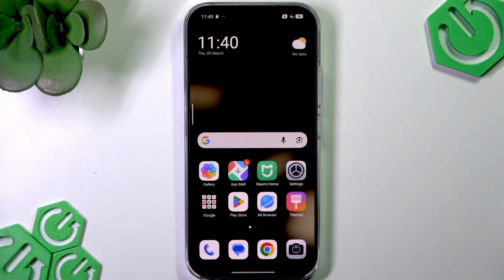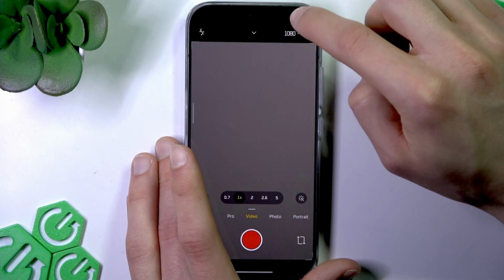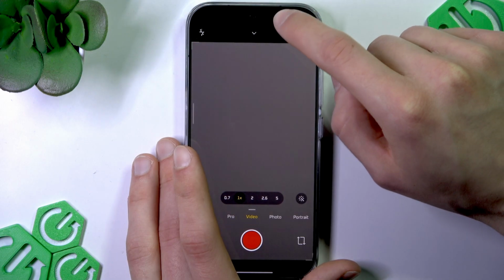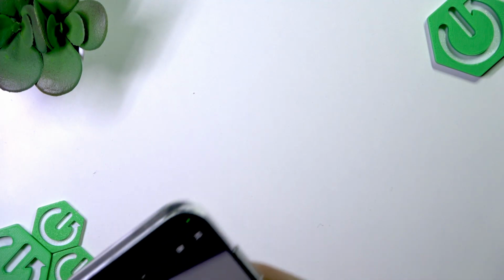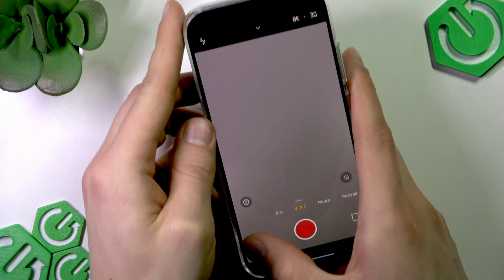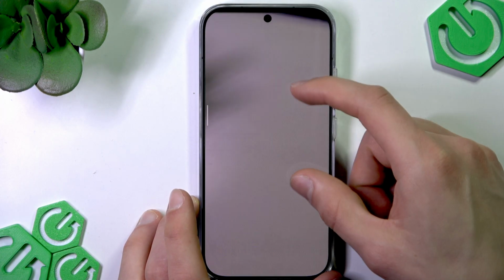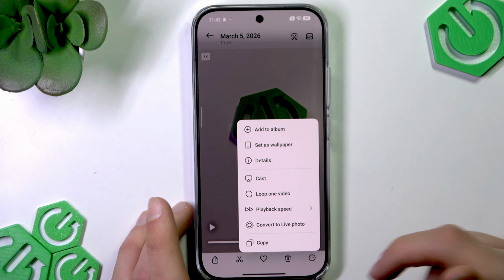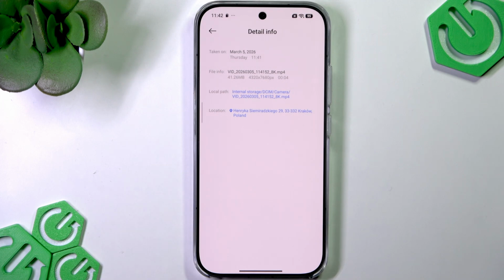Xiaomi 17: How to Record 8K Video Step by Step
Learn how to record 8K video on your XIAOMI 17 step by step. In this short, clear tutorial we open the native Camera app, switch to Video mode, tap the resolution icon and select 8K. You’ll learn the important limitation that 8K on Xiaomi 17 records at 30FPS, how 4K can support 60FPS, and when it makes sense to choose Full HD or 4K instead to save storage or get higher frame rates. The video also shows how to verify the saved file resolution in the Gallery (three-dot menu → Details) so you can confirm the video is 4320 x 7680 (8K).

How to record 8K video on XIAOMI 17?
How to check if a video is 8K on XIAOMI 17?
How to change video resolution and frame rate on XIAOMI 17?

0:00 Welcome
0:07 Open Camera & switch to Video mode
0:23 Tap the resolution icon and select 8K
0:35 Note: 8K records at 30FPS (use Full HD for higher FPS)
0:58 Quick 8K sample and storage warning
1:16 How to check video details in Gallery (3-dot → Details)
1:34 Confirm 4320 x 7680 means 8K
1:48 Outro / Subscribe